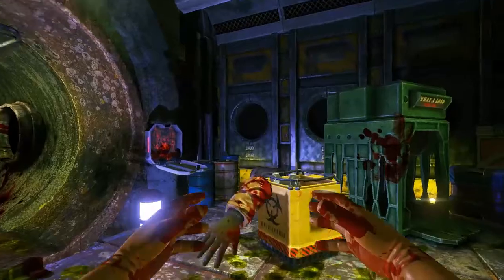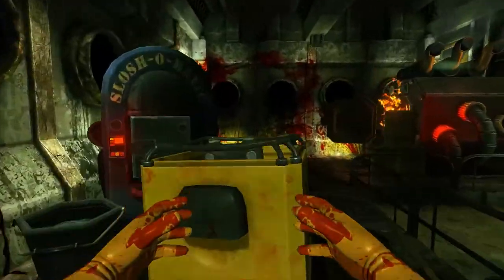Viscera Cleanup Detail | Part 7: That's Not a Basket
To be fair, at least the biohazard basket vending machine got it half right; the pile of body parts that fell on the floor would likely be considered a biohazard. I wonder, is the game coded to spit them out randomly, or does it wait until the level has reached some sort of minimum number of bits and pieces before it starts messing with you?

Nobody likes watching ads, so I don't monetize my videos.